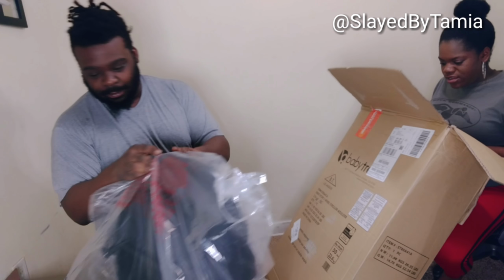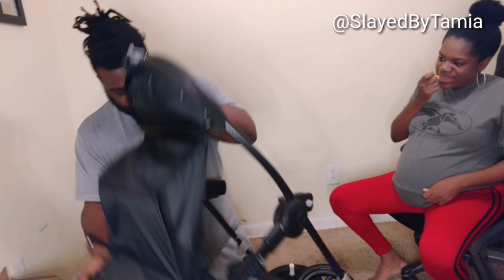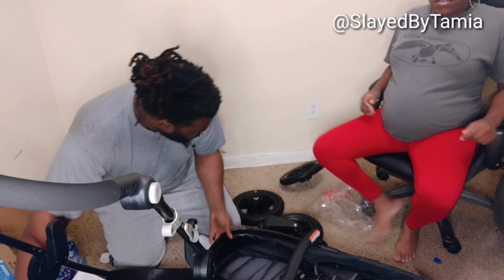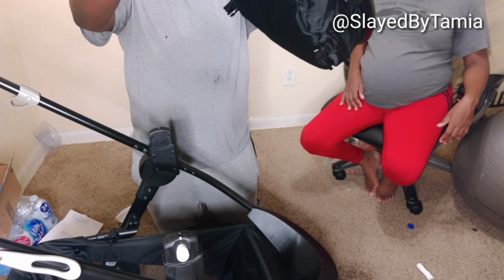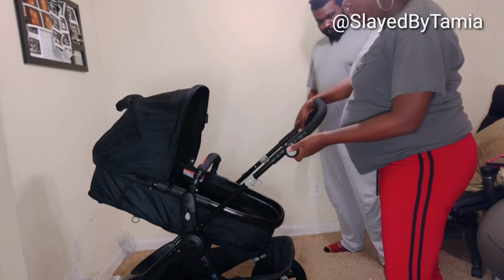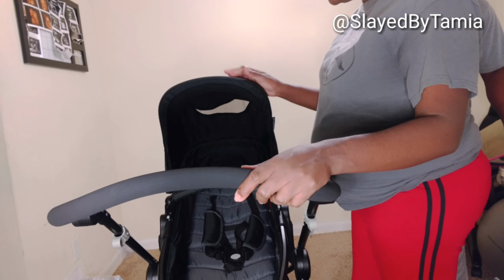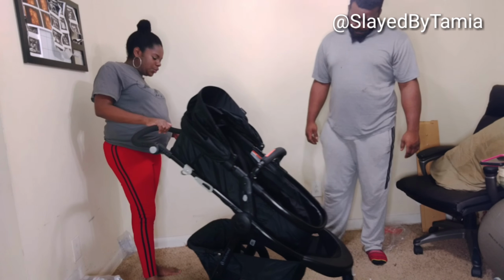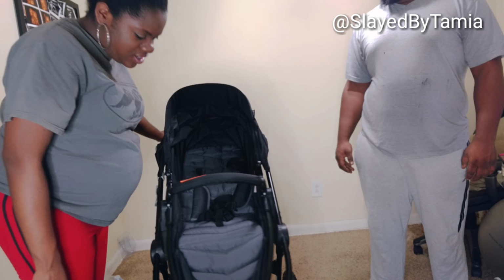BABY TREND STROLLER , UNBOX AND PUT TOGETHER.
link to this stroller